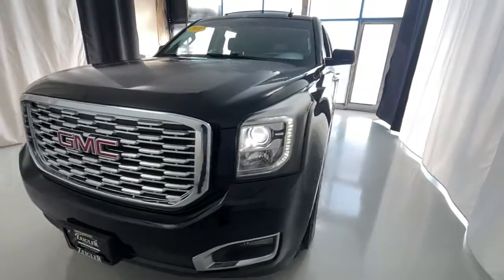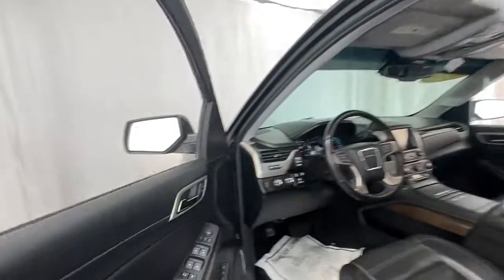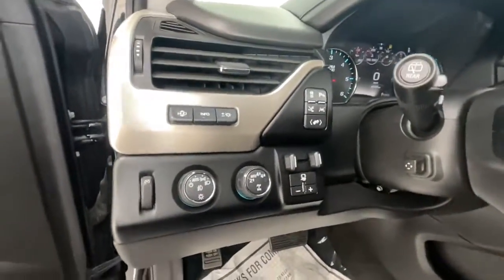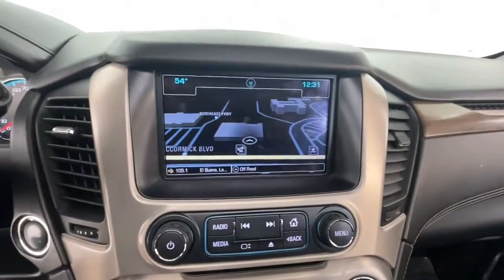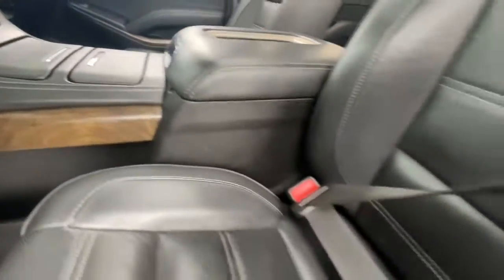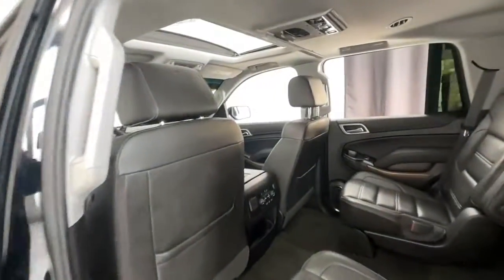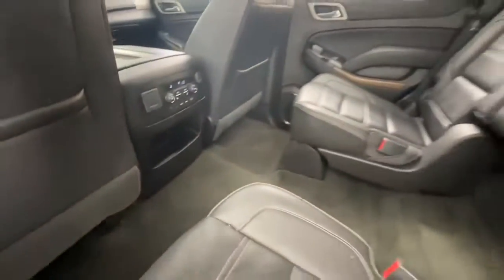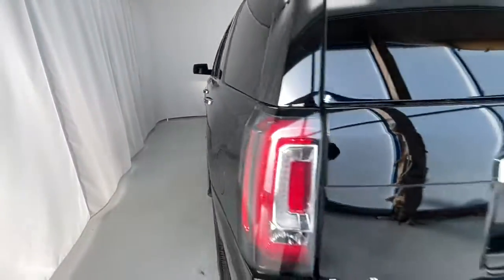2018 GMC Yukon Chicago, Lincolnwood, Skokie, Schaumburg, Arlington Heights PA5032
Onyx Black Used 2018 GMC Yukon Denali available in Chicago, Illinois at Zeigler Buick GMC Cadillac. Servicing the Lincolnwood, Skokie, Chicago, Schaumburg, Arlington Heights, IL area.

Yukon Denali
2018 GMC Yukon Denali - Stock#: PA5032

6900 N. McCormick Blvd

2018 GMC Yukon Denali Onyx Black LOW FINANCING RATES AVAILABLE* 100K WARRANTY AVAILABLE* 4WD* DVD REAR ENTERTAINMENT* NAVIGATION w/BACKUP CAMERA* BLUETOOTH w/MUSIC STREAMING* BLIND SPOT MONITOR* PRE-COLLSION WARNING SYSTEM* LANE DEPARTURE WARNING* DRIVERS ASSISTANCE PACKAGE* LEATHER HEATED SEATS* VENTILTAED SEATS* HEATED STEERING WHEEL* MOONROOF* SMART KEY w/PUSH BUTTON START* REMOTE START* WIRELESS CHARGING* APPLE CAR PLAY* PREMIUM SOUND w/AUX JACK* USB PORT* XENON HEADLIGHTS* RAIN SENSING WIPERS* POWER REAR LIFTGATE* HEADS UP DISPLAY* PARKING SENSORS* AUTO DIMMING MIRROR* RUNNING BOARDS* TOWING PACKAGE* REAR CROSS TRAFFIC ALERT* FULLY SERVICED & MAINTAINED* ABS w/VEHICLE STABILITY CONTROL* SAVE BIG!!! NATIONWIDE SHIPPING AVAILABLE!!!brbrOur goal is to provide you with all the information needed to help guide you through the process of finding the perfect vehicle that best meets your specific needs and budget. For years our experienced and friendly sales staff have given customers valuable advice regarding vehicle selection financing and leasing options. Youll also feel confident in knowing that our huge selection of new models and pre-owned vehicles are priced using market-based pricing so that youll always get the best value with us. At Zeigler Buick GMC Cadillac of Lincolnwood we take pride in treating our customers like family ensuring that your experience is one that you will never forget. Every vehicle has been through a multi-point safety inspection and professionally cleaned and disinfected for your protection. We are proud to service customers in Lincolnwood Northbrook Skokie Schaumburg Chicago and all surrounding Chicagoland areas. See dealer for complete details dealer is not responsible for pricing errors. Price may exclude certain taxes doc fee charges and/or fees. All rebates applied. The value of used vehicles varies with mileage usage and condition. Book values should be considered estimates only. Some of our used vehicles may be subject to unrepaired safety recalls. Check for a vehicles unrepaired recalls by VIN FOR A GREAT EXPERIENCE.